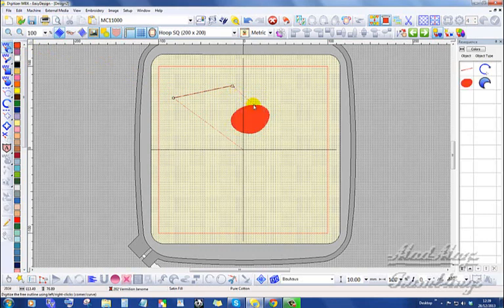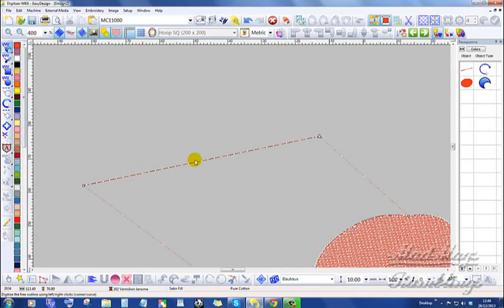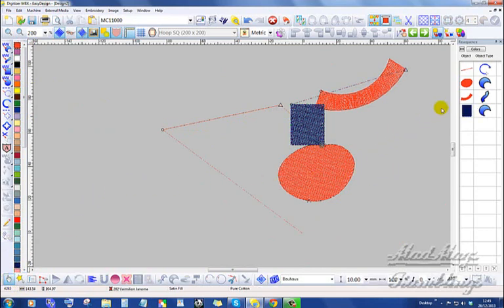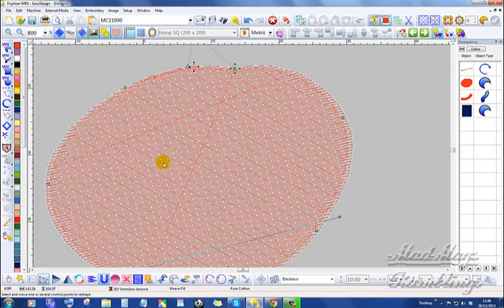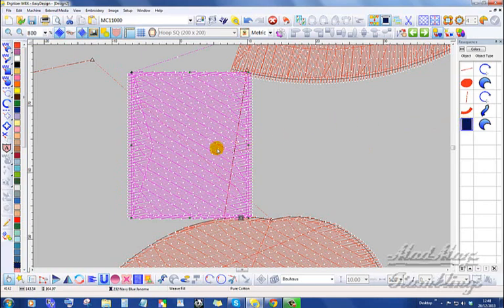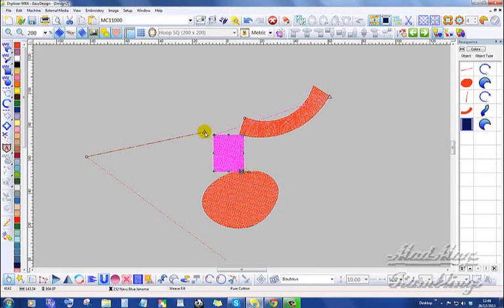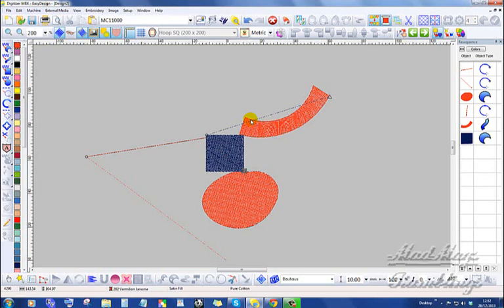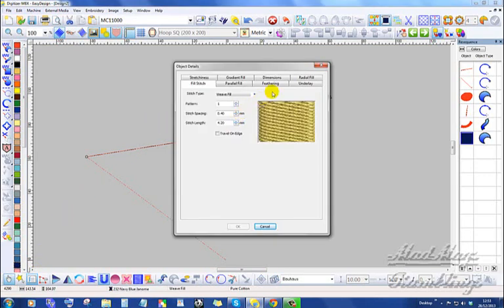thread trails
MBX connectors,